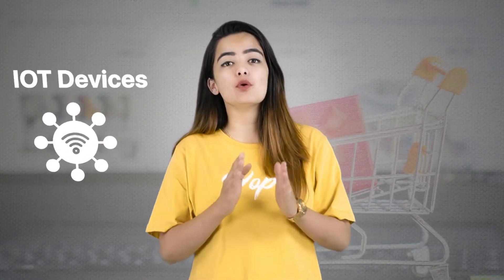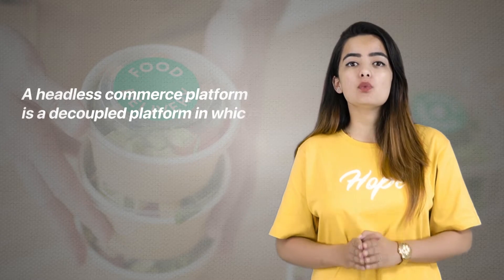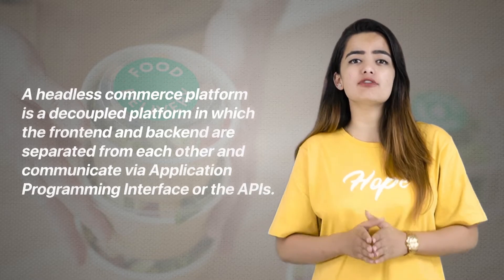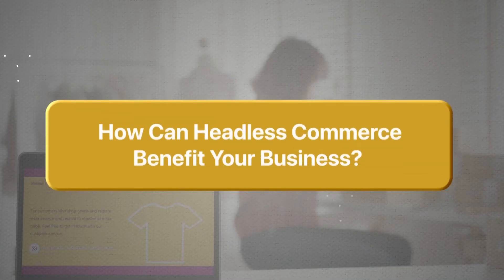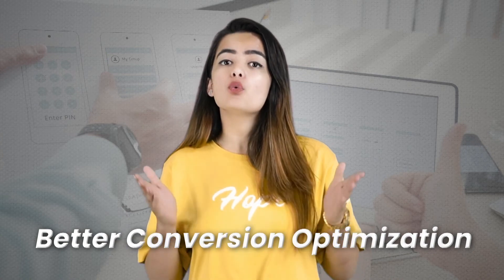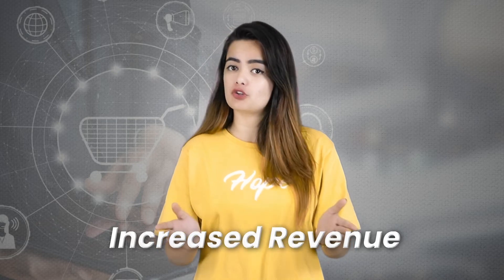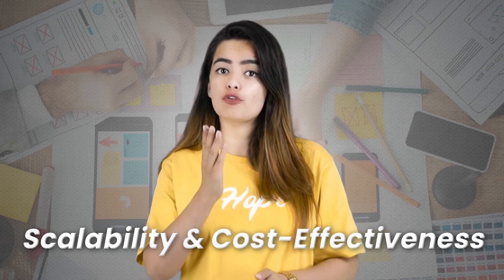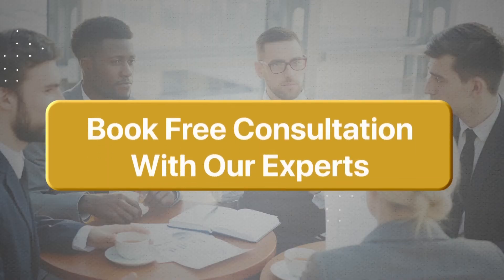What is Headless Commerce [Meaning & Benefits] Explained | Launch Headless Commerce Solution in 2025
With consumer interest shifting towards shopping via IOT devices or progressive web apps, traditional eCommerce platforms are finding it hard to meet customer expectations.
This has led to the emergence of new convenient & dependable eCommerce trends like Headless Commerce. Want to launch your own headless commerce solution? & get started today!

In this video, you’ll get to know What is Headless Commerce? Headless Commerce Definition, Benefits & How Does Headless Commerce Solution Work?

What is Headless Commerce? What Does Headless Commerce Mean?

A headless commerce platform is a decoupled platform in which the frontend and backend are separated from each other and communicate via Application Programming interfaces or APIs.

Also, we’ve explained Headless Commerce vs Traditional Commerce.
Timestamps :
00:00 - Introduction
00:37 - Headless Commerce Meaning
01:25 - Headless Commerce Vs Traditional Commerce
02:32 - Headless Commerce Benefits
04:16 - How to Create Headless Commerce Solution